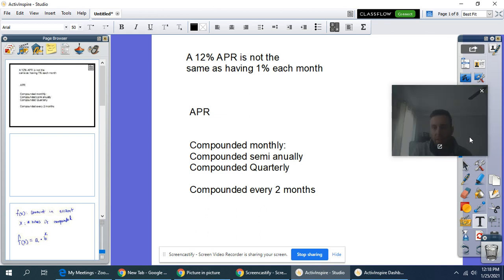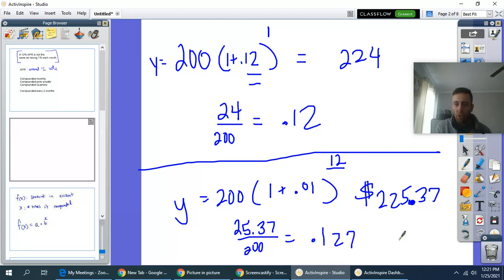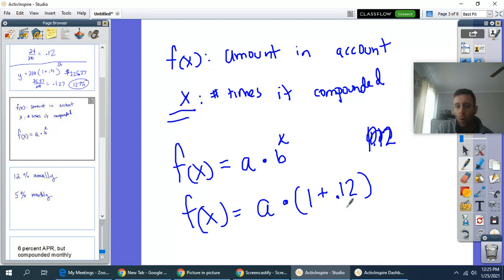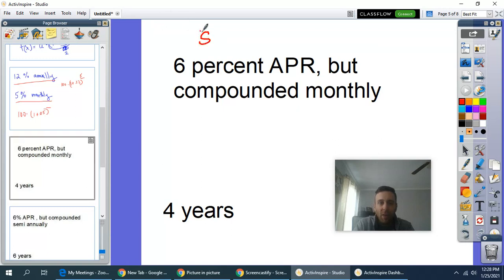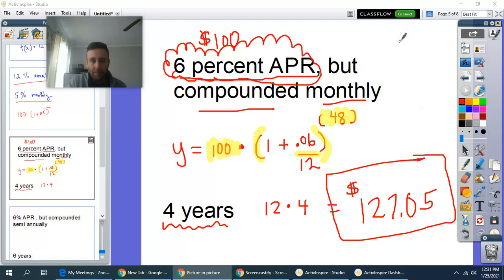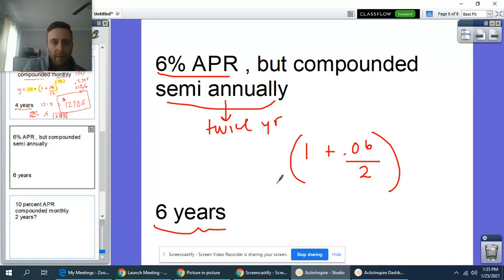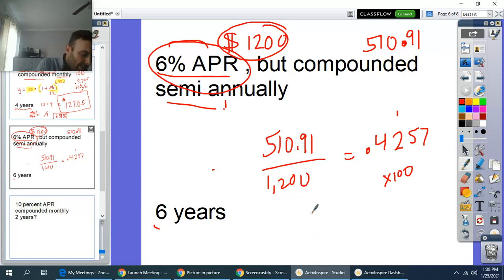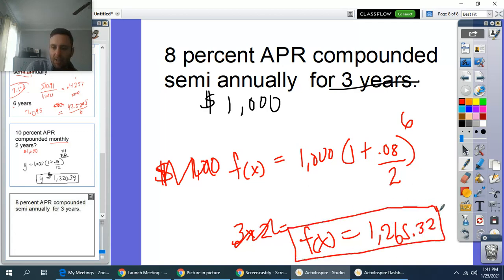Untitled: Jan 25, 2021 1:41 PM